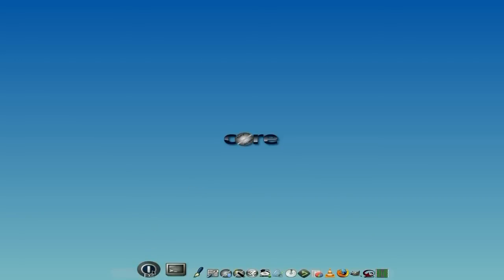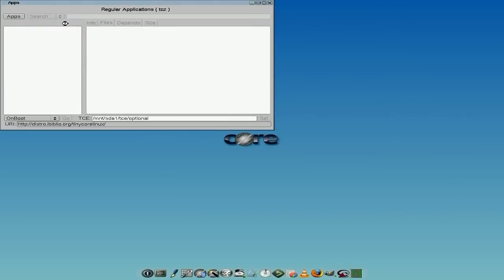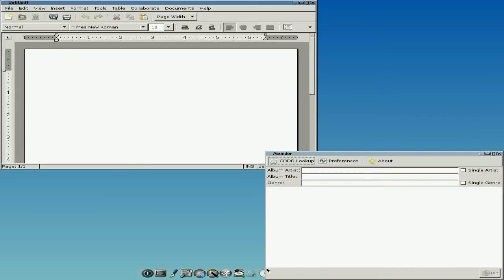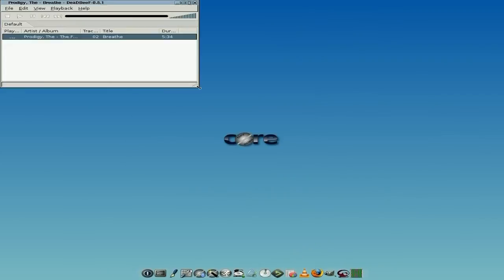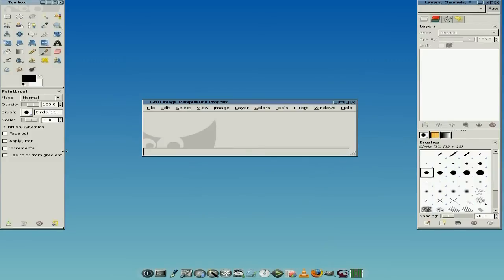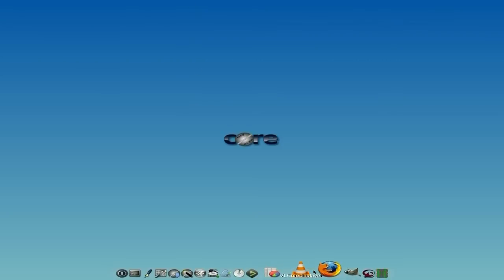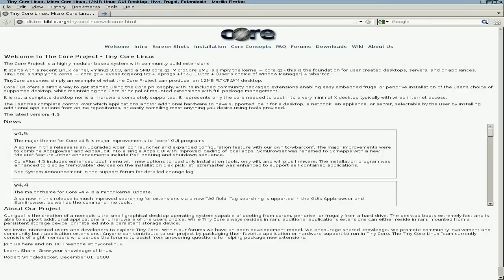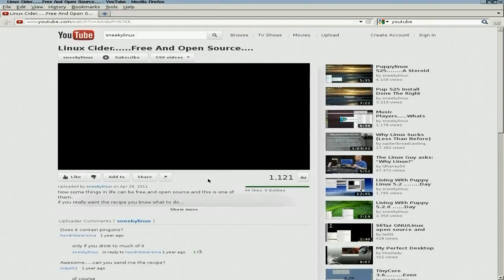Tiny Core 4.5.....Almost In Love With A Core.!!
Here we have the latest release of tiny core and as per usual it is slow and steady win the race.
every time tiny core is released there are small improvements to make it all better for the user experience and this one is no different, the app browser has changed and some other stuff like the wbar, but the user experience is still the same with the exeption of on boot/on demand for your apps as there has to be a little bit of give and take, e.g. on demand=faster boot time/slower app load, or on boot=slower boot time and more ram use/faster app load, so you pays your money and takes your choice, but i still love the core.